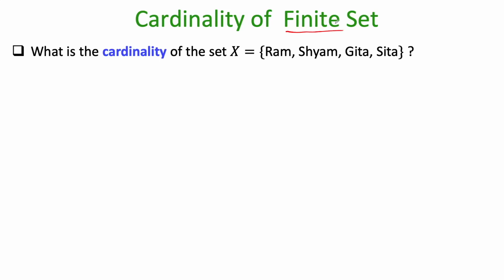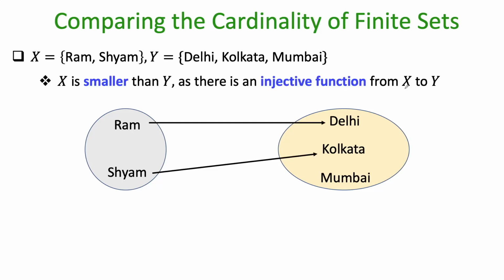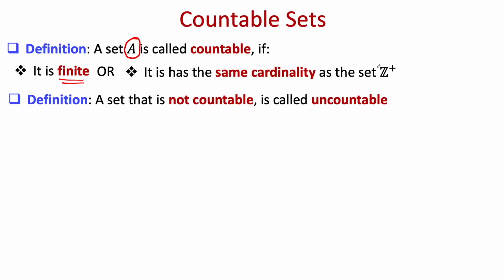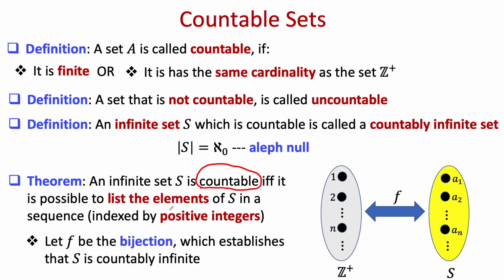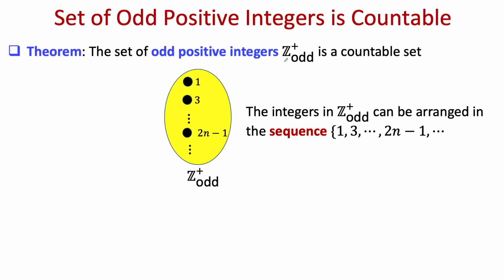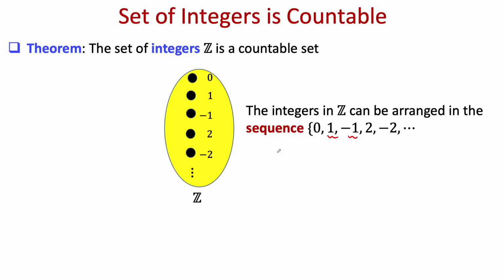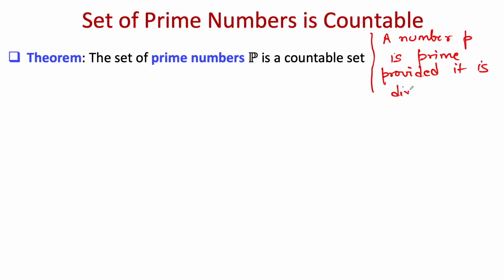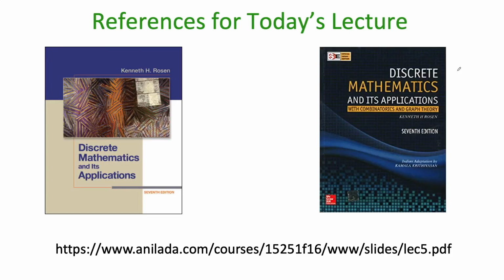lec27 Countable and Uncountable Sets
Cardinality of finite sets, Cardinality of infinite sets, Countable sets, Uncountable sets